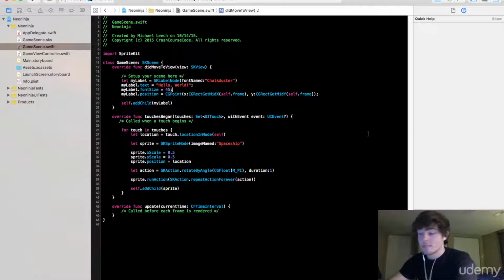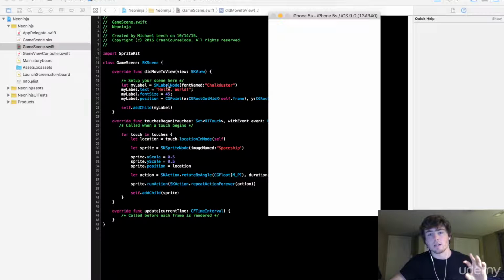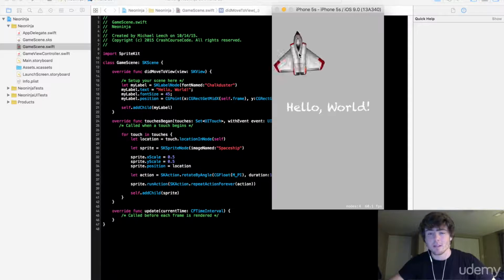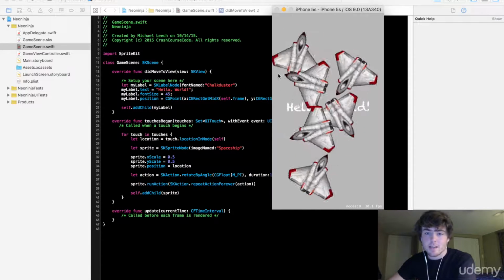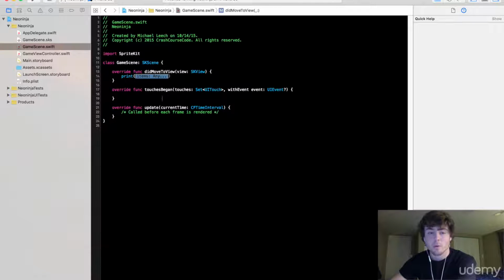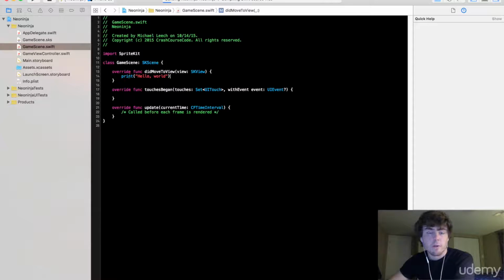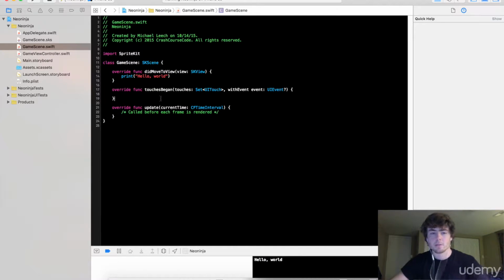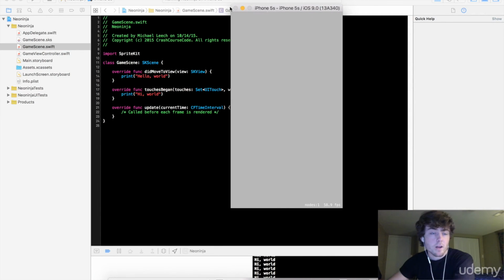Programming Basics - 3 - "Hello, world"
Creating a basic program that prints out "Hello, world".